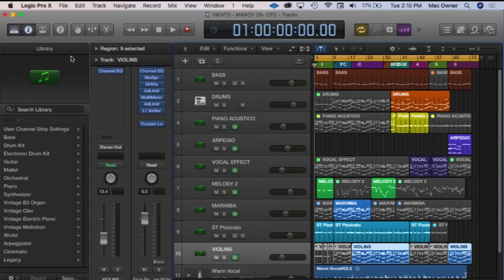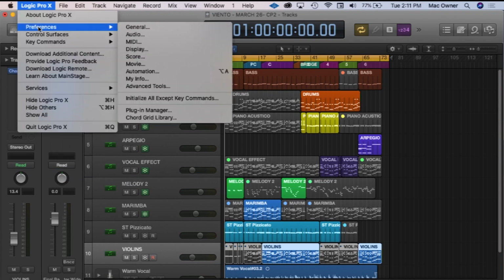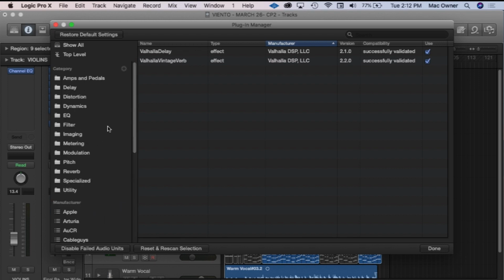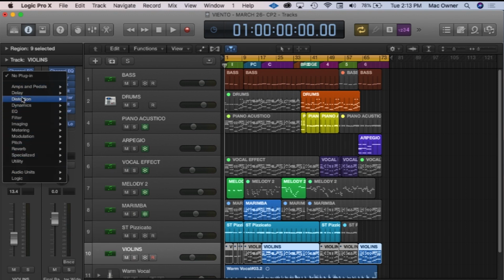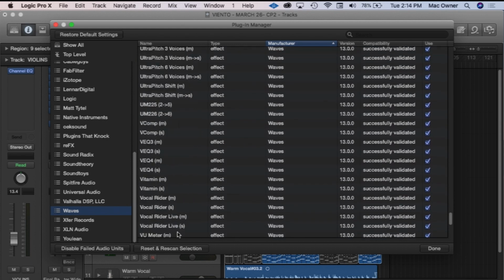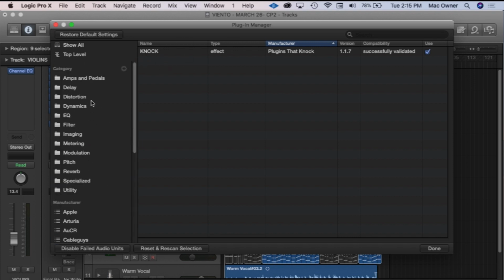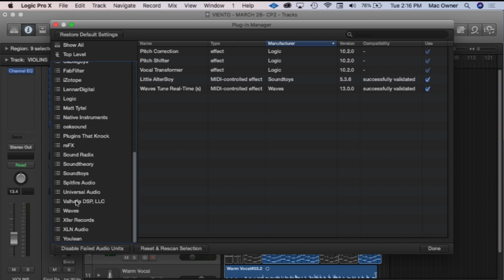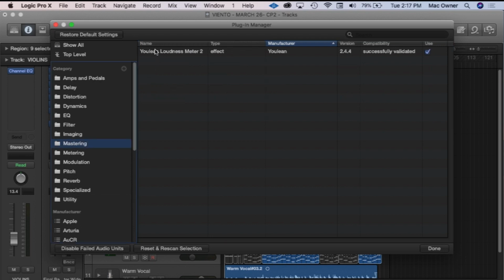How to Organize 3rd Party Plug Ins in Logic Pro X Tutorial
Music production tutorials; learn to produce songs faster in logic pro x.